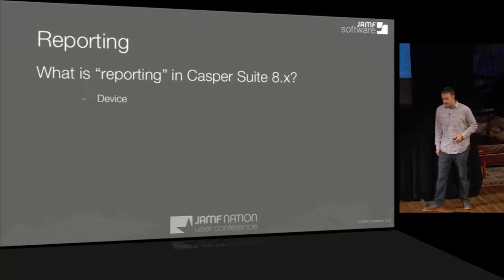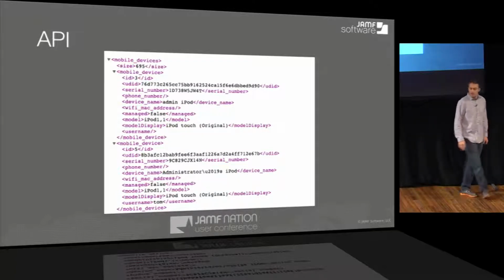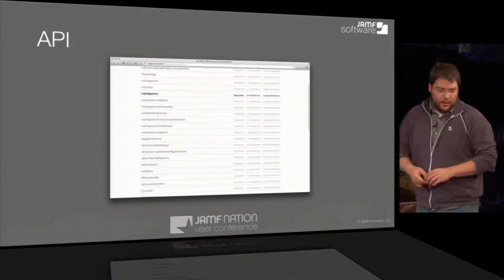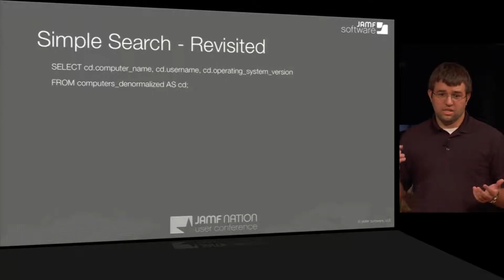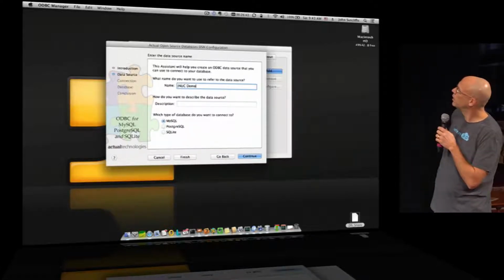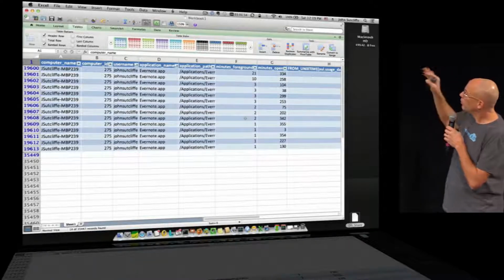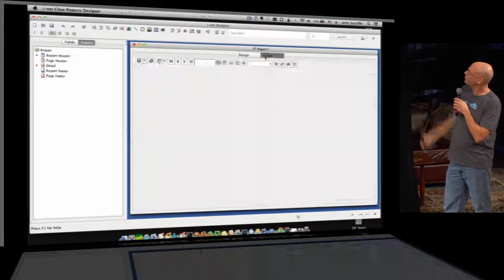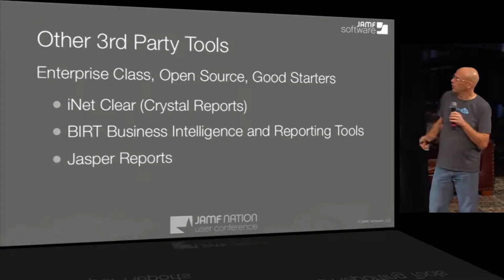Advanced Reporting with the Casper Suite and Third-Party Tools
The Casper Suite is full of amazing information about your environment. In this session we'll look at how to leverage that information using third-party Business Intelligence (BI) and reporting tools that go beyond the built-in capabilities of the Casper Suite. We'll look at tying Excel and other third-party BI tools into the Casper Suite and will also spend time examining third-party tools you may want to use, or perhaps already have in your organization.